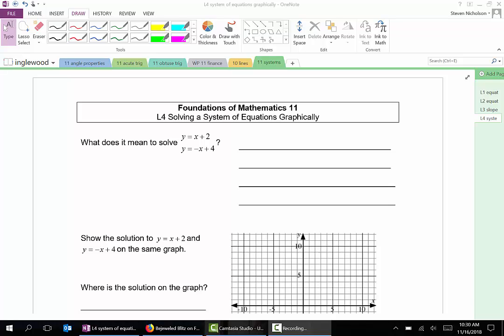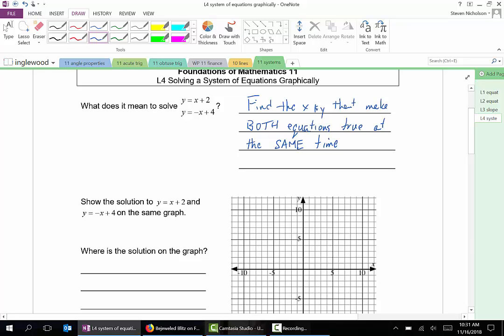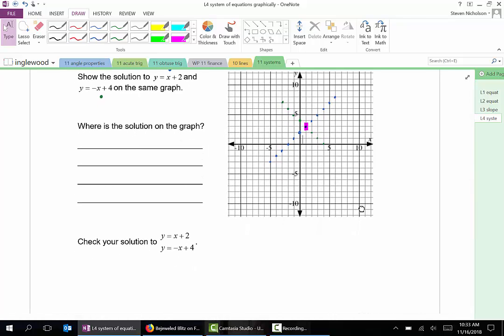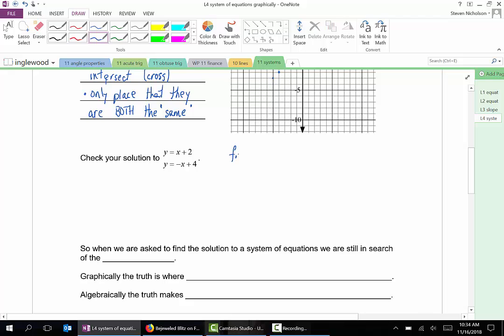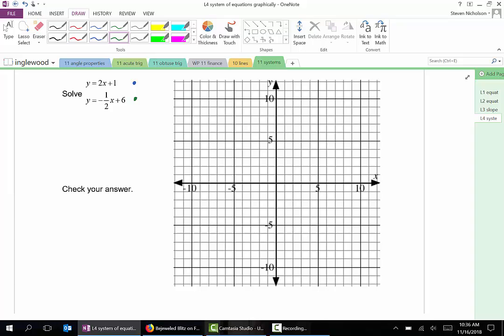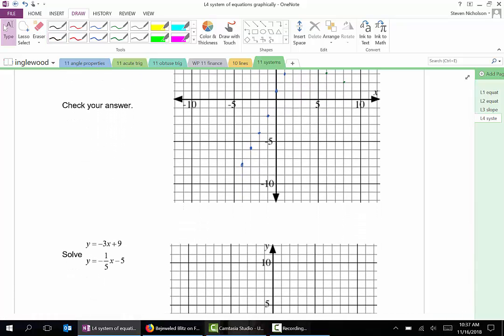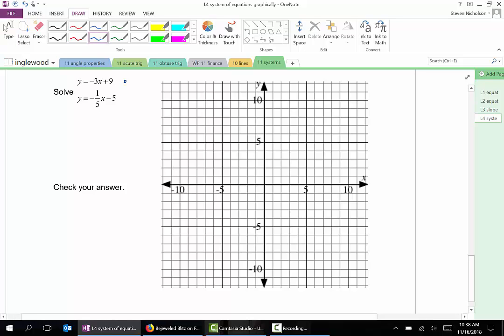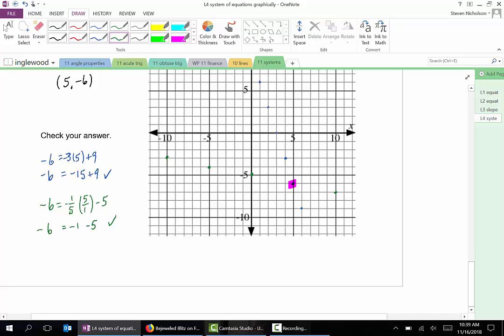L4 system of equations graphically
foundations 11